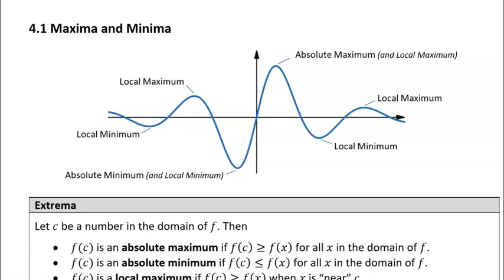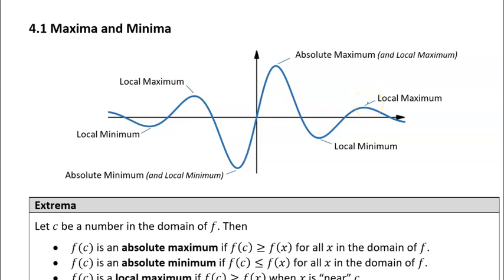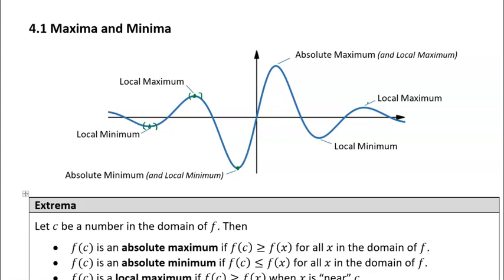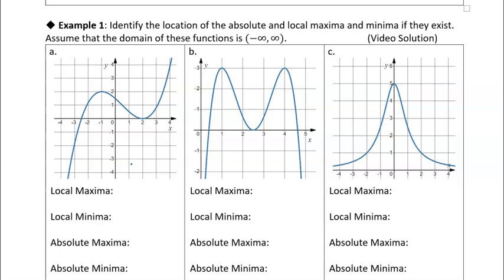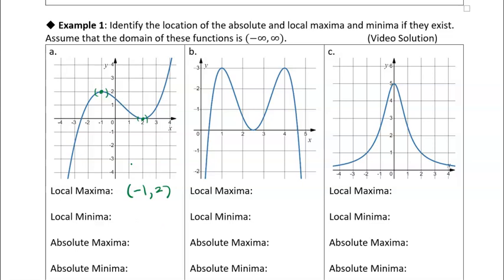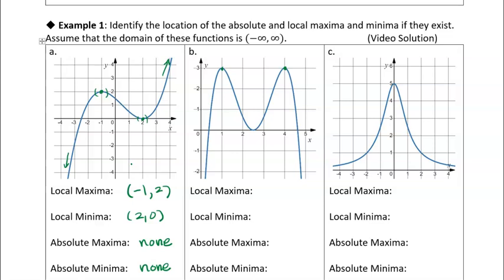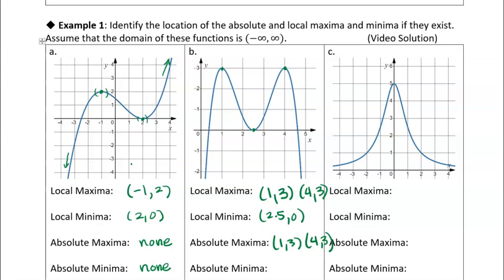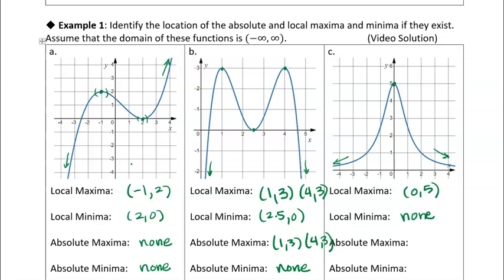4.1 Maxima and Minima: Example 1